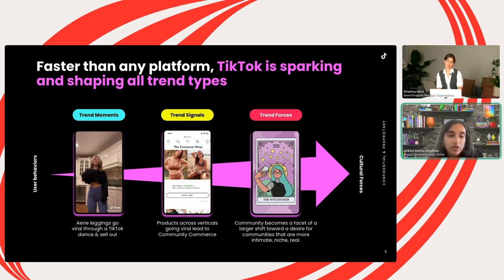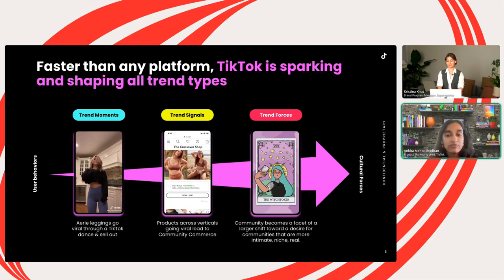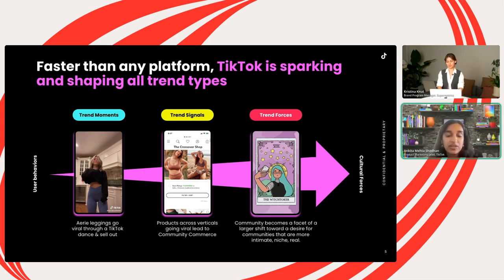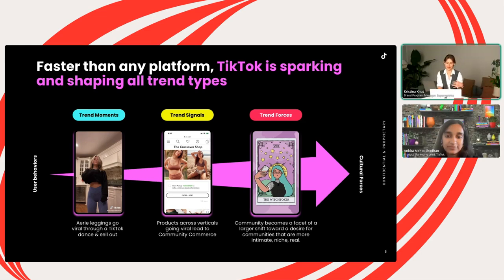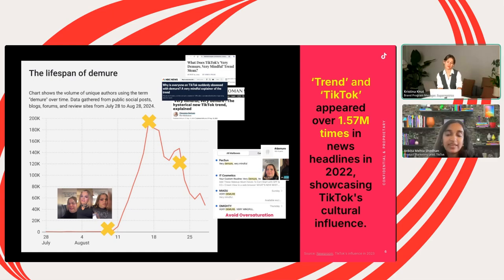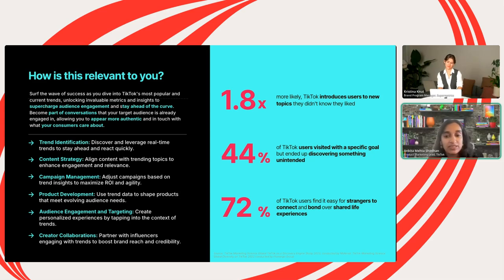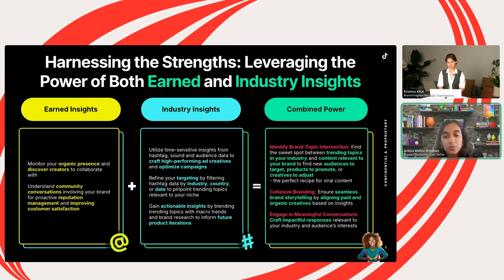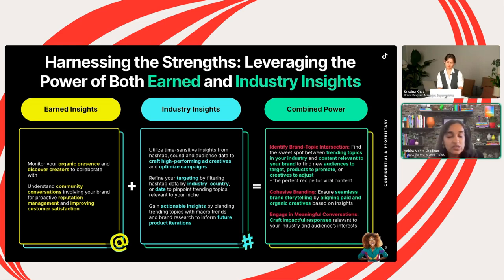TikTok trends: Turning viral moments into business results | SuperSummit 2024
47% of marketers say that improving brand awareness is a marketing priority for the next 12 months.

In this session, you'll learn how to make the most of TikTok trends to boost visibility and engagement.

We’ll explore what makes a trend on TikTok, from nano to macro, how to spot the ones with real potential, and how to analyze TikTok data.

Speakers:

🔘 Ankita Mehta Shodhan, Product Marketing Lead, TikTok

🔘 Kristina Knut, Creative Program Manager, Supermetrics

This session is part of SuperSummit 2024 powered by Supermetrics. SuperSummit is a recurring online event that brings together industry experts from global brands and agencies to hear how they are tackling complex challenges by changing the way they test, measure, and report on success.

This SuperSummit, we're equipping marketers and data analysts alike, to master their marketing and drive growth with data in 2025 and beyond.